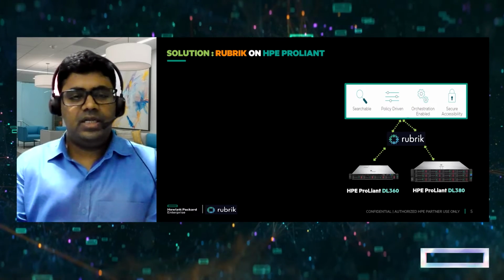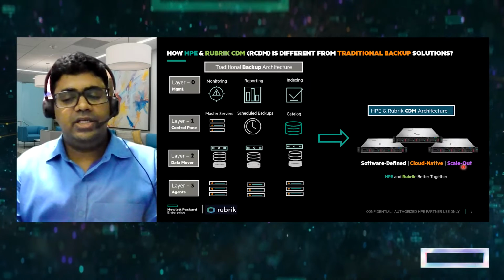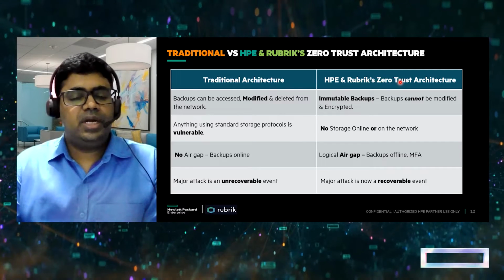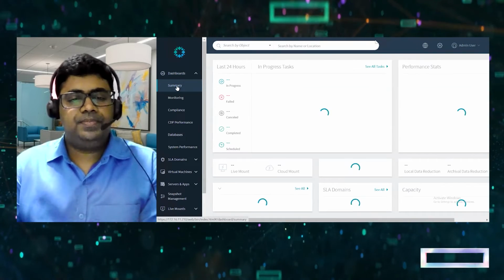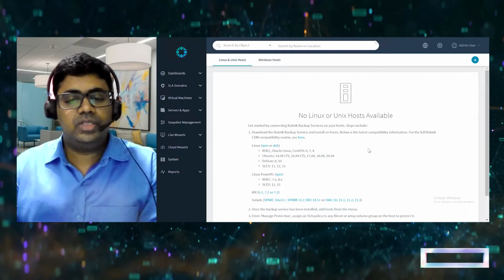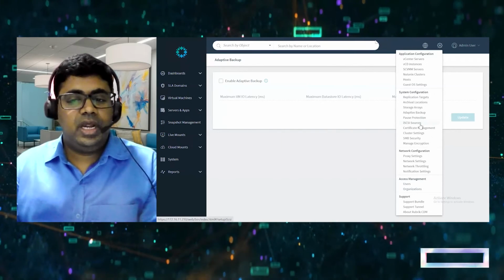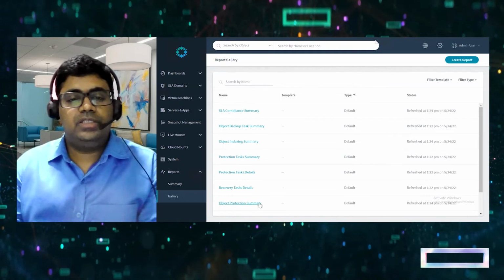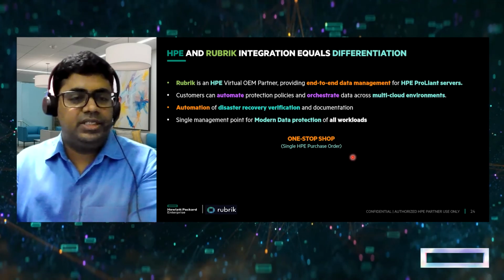Webinar: Modern Data Protection with HPE and Rubrik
Modern Data Protection with HPE and Rubrik